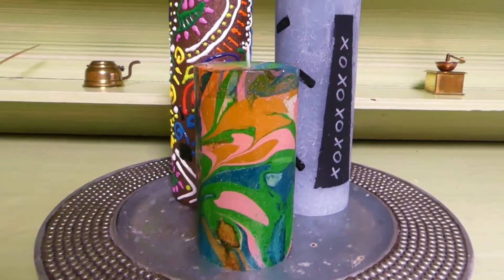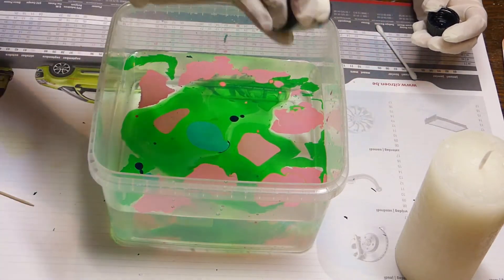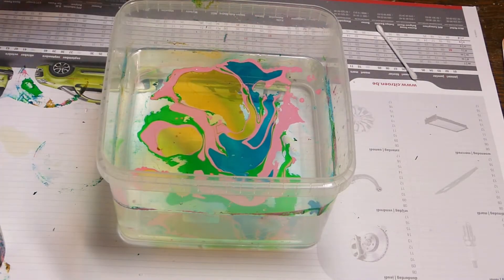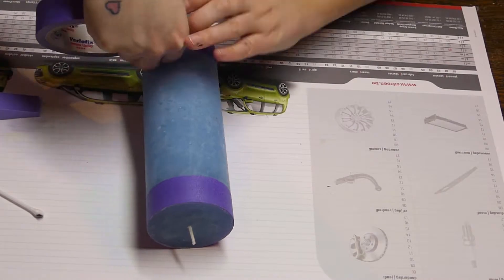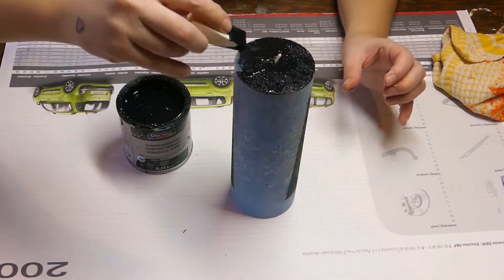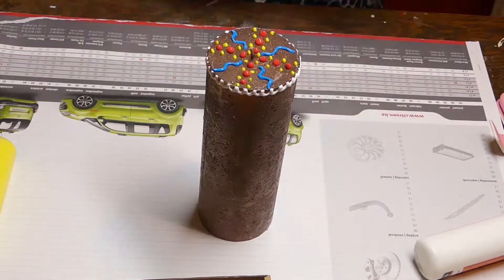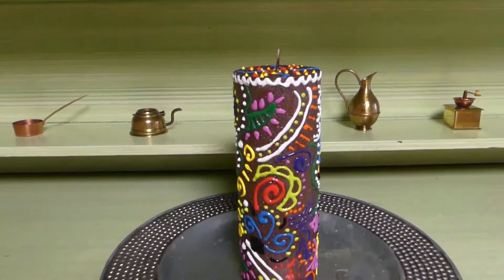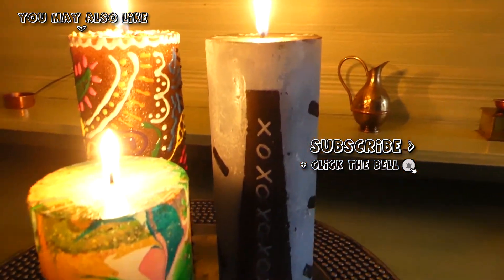How to decorate candles with paint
In this week's craft video I'm gonna show you
3 ways to decorate candles with paint. It's fun to do and they make great gifts too!

- marbled candle
- chalkboard candle
- 3D effect candle

Materials needed for the marbled candle:
- candle
- marble paint (worldwide link) (link Belgium/The Netherlands)
- tape (optional)

Materials needed for the chalkboard candle:
- candle
- chalkboard paint (worldwide link) (link Belgium/The Netherlands)
- painter's tape (worldwide link)
- makeup sponges wedges (worldwide link) (link Belgium/The Netherlands)
- paintbrush (optional)

Materials needed for the 3Dcandle:
- candle
- 3D liner (worldwide link) (link Belgium/The Netherlands)